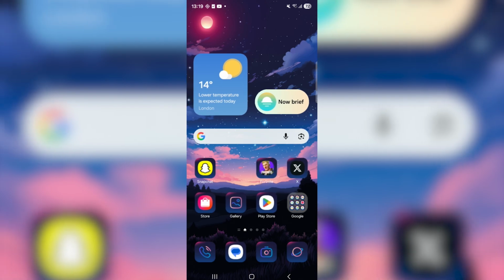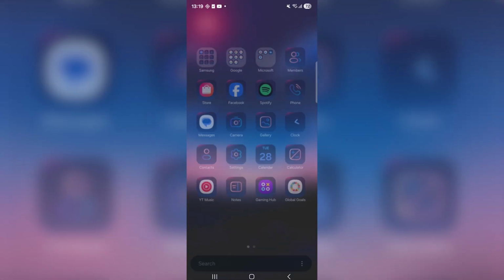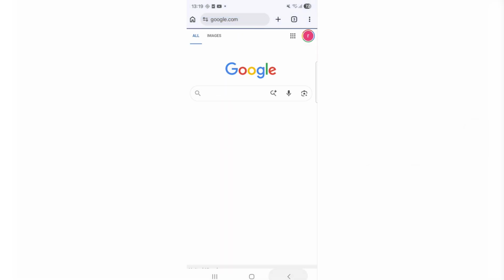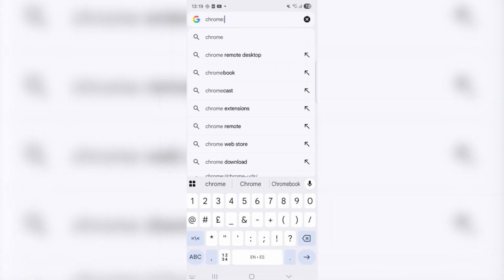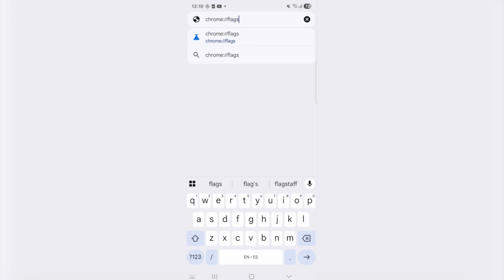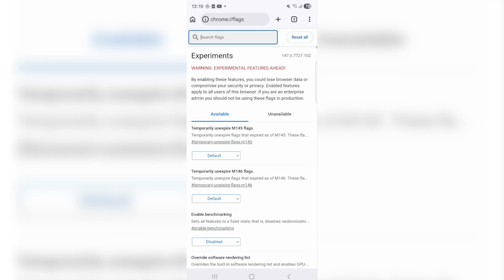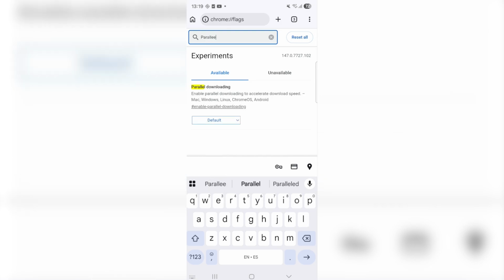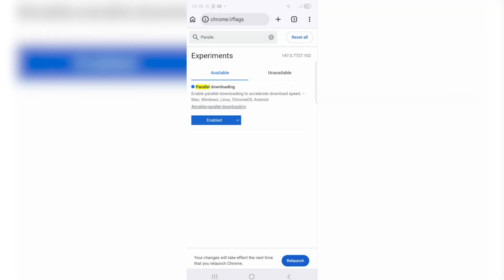How To Fix Chrome Slow Download Problem On Android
How To Fix Chrome Slow Download Problem On Android, Fix Chrome Slow Download Problem On Android